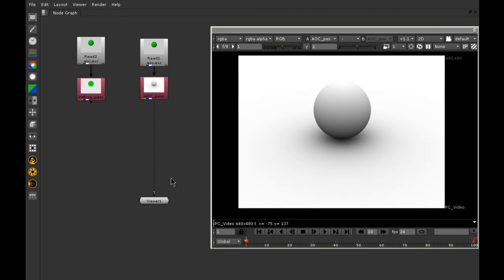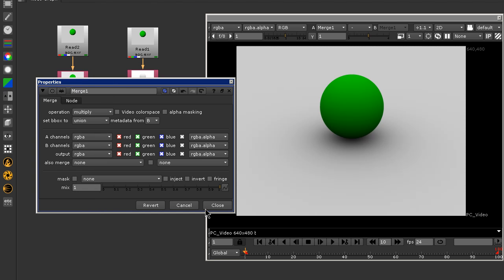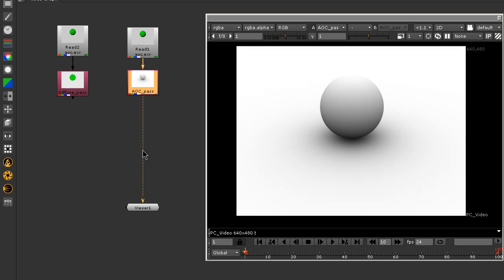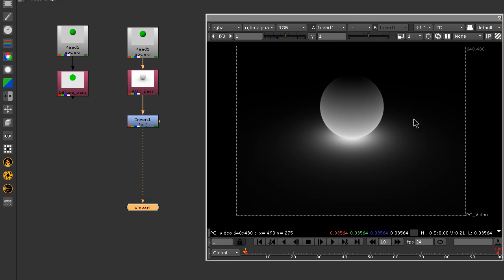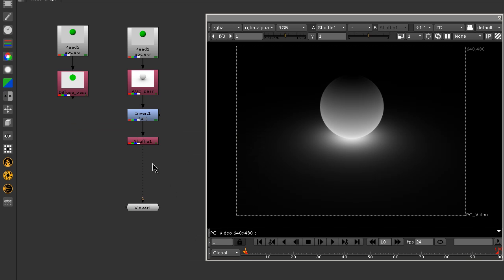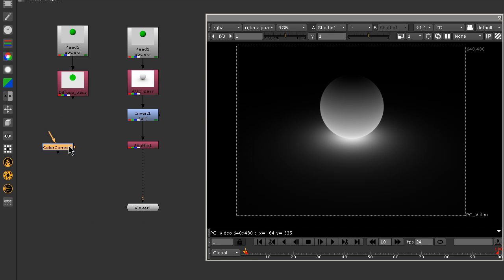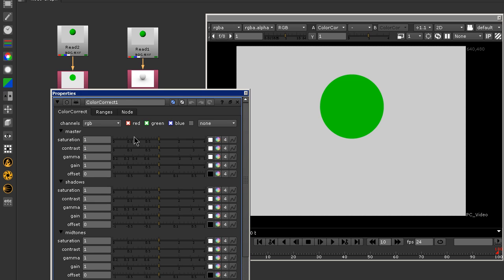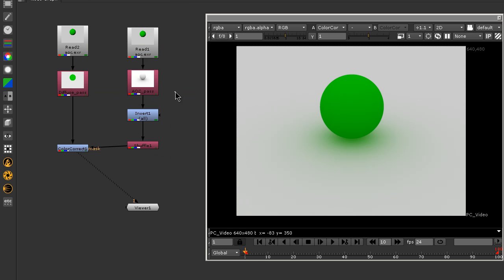Nuke Ambient Occlusion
how to connect ambient occlusion in nuke in production way